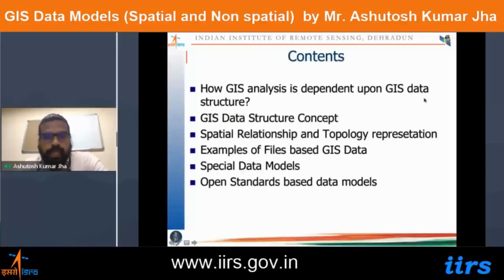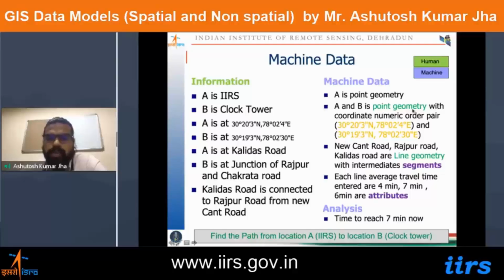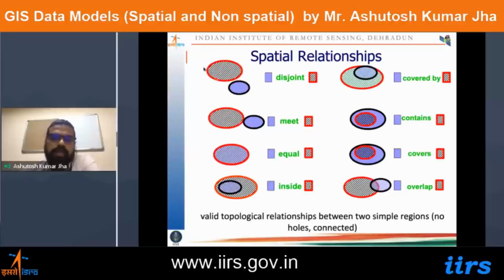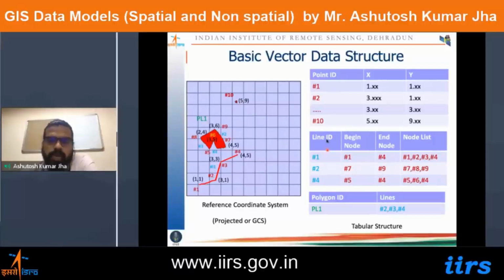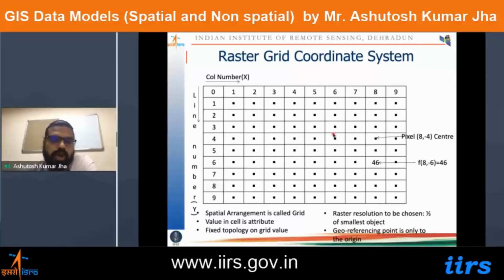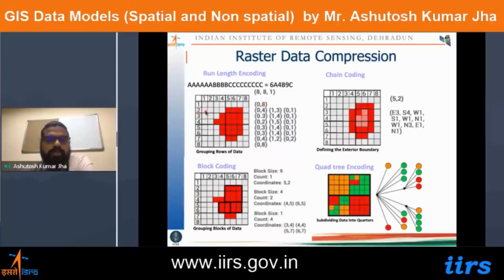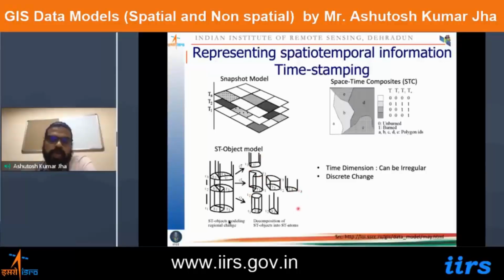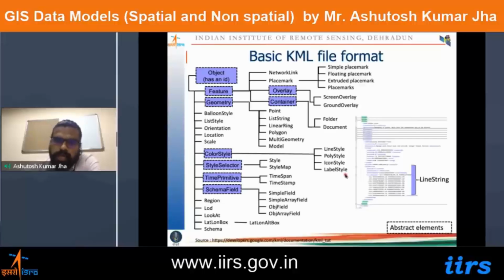GIS Data Models(Spatial and Non spatial) by Mr. Ashutosh Kumar Jha